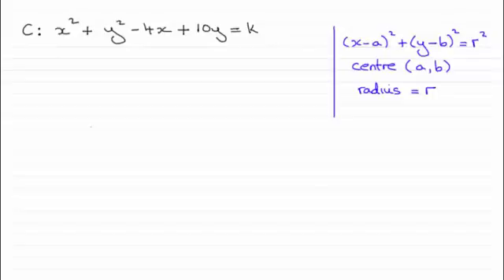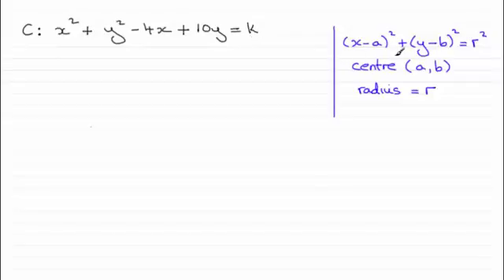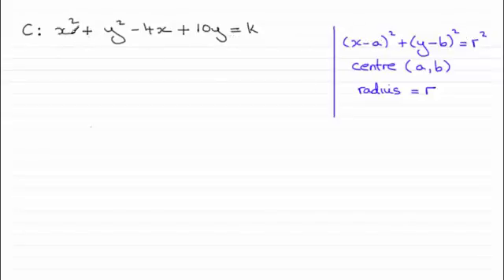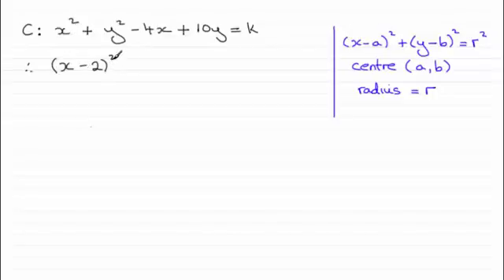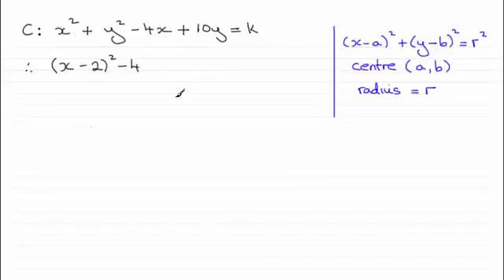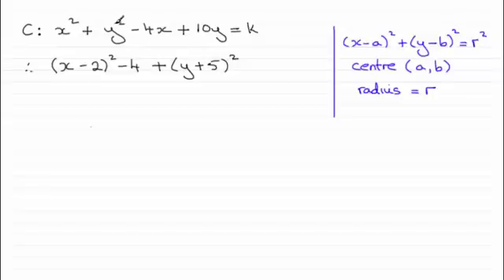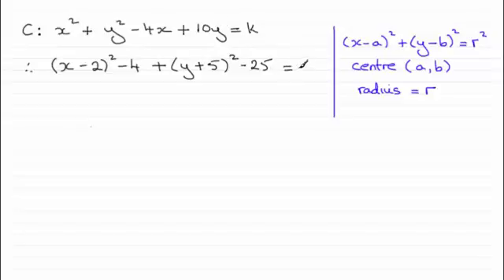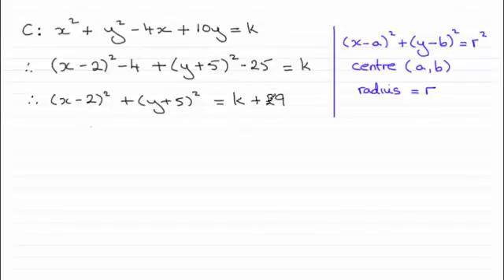Q3a Edexcel Pure Maths 1 Specimen | ExamSolutions